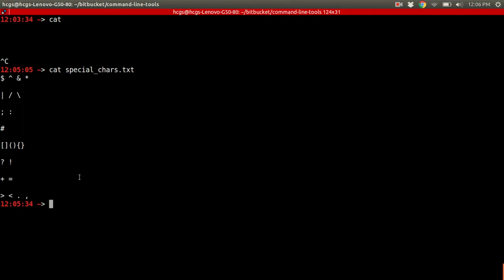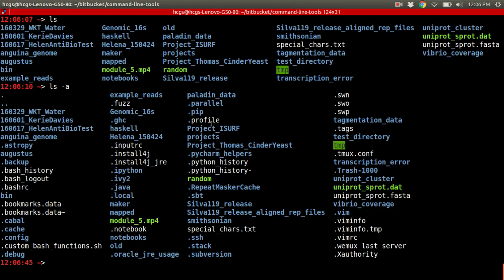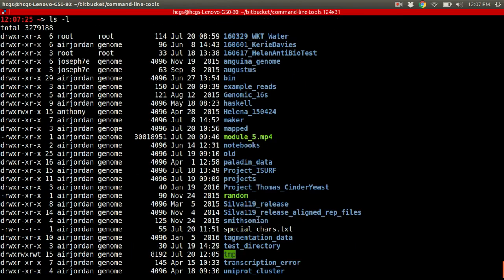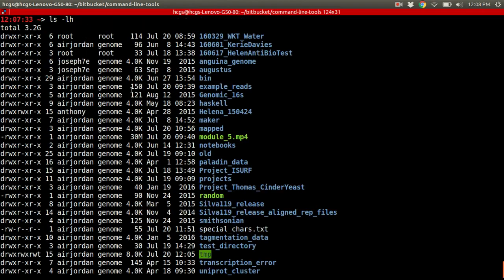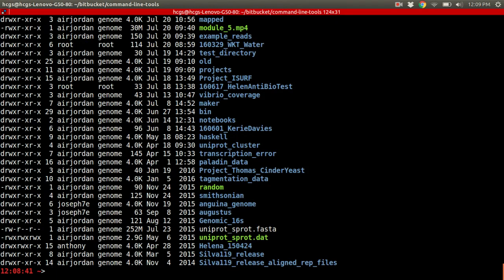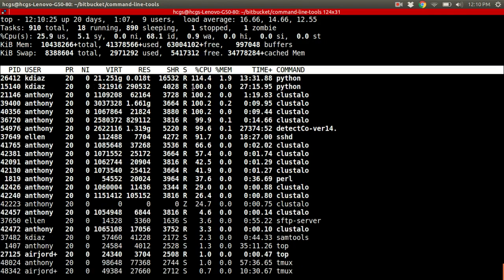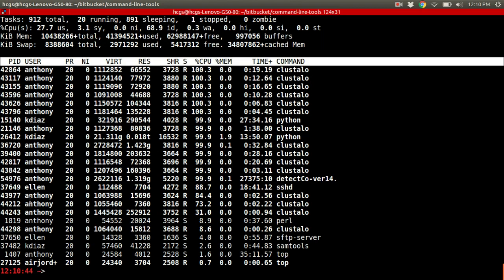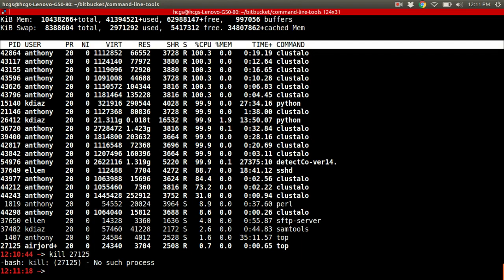Module 6: Odds and Ends